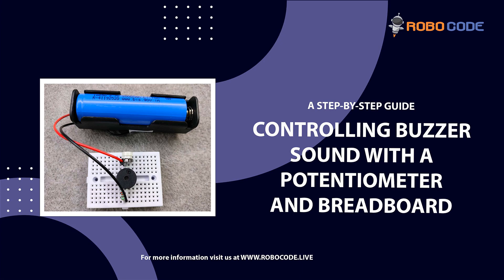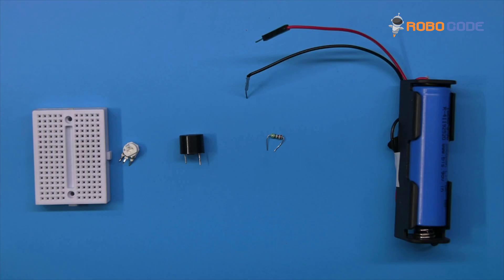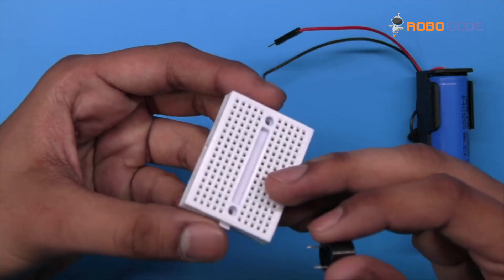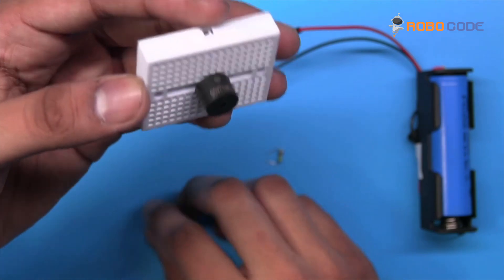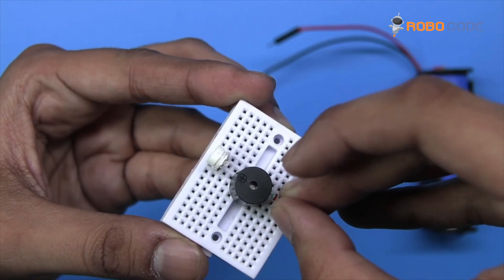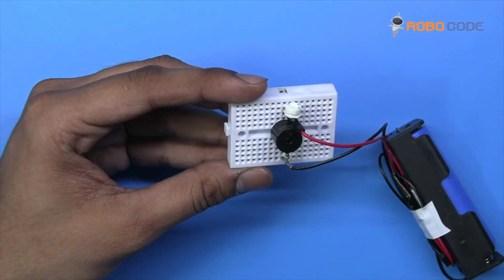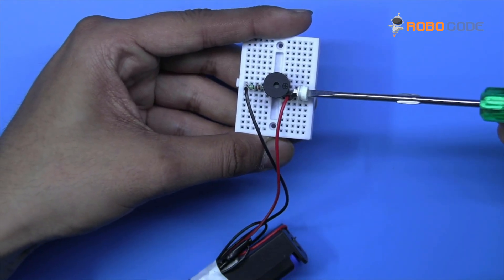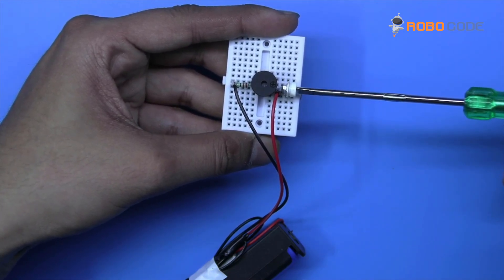Controlling Buzzer sound with a Potentiometer and Breadboard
In this tutorial, you will learn how to create a simple buzzer circuit using a potentiometer and a breadboard. The potentiometer will act as a variable resistor, allowing you to adjust the sound output of the buzzer by changing its resistance. We will guide you through the process of connecting the components on the breadboard and writing a simple code to control the buzzer sound output. This tutorial is suitable for beginners who are just starting to learn electronics and want to create a basic circuit that can produce sound. By the end of this tutorial, you will have a better understanding of how to control sound output using a potentiometer and a breadboard.